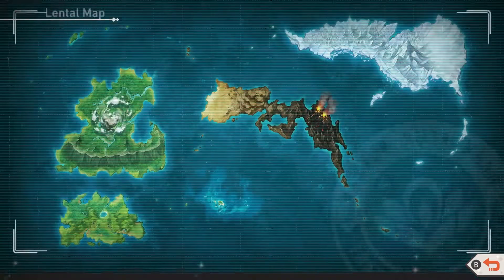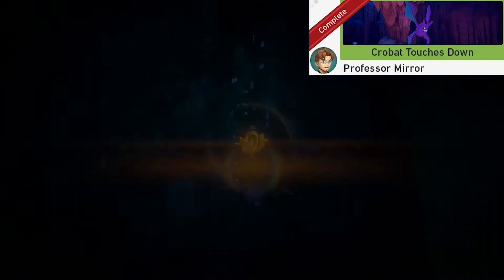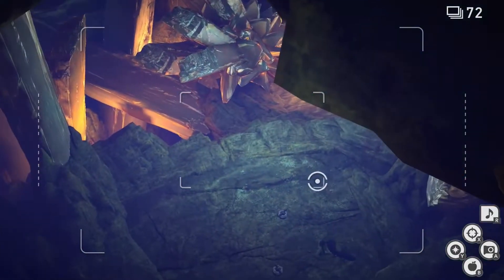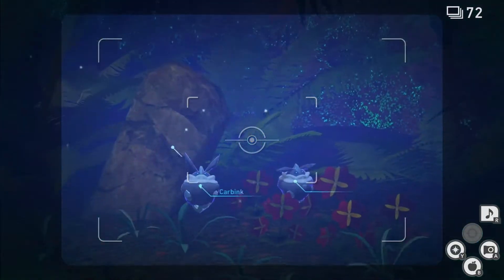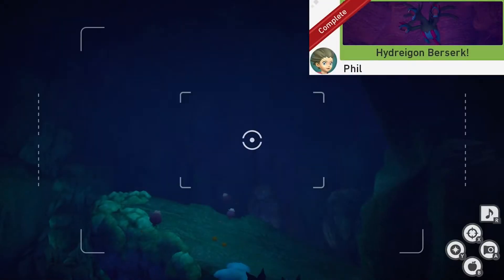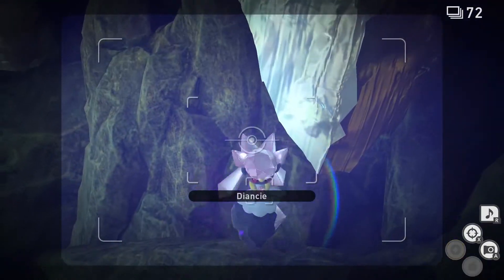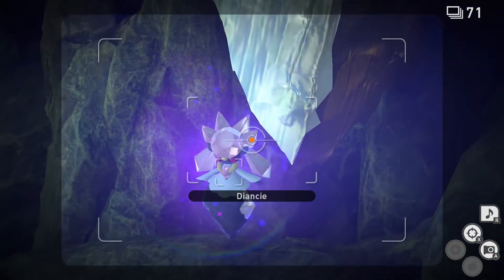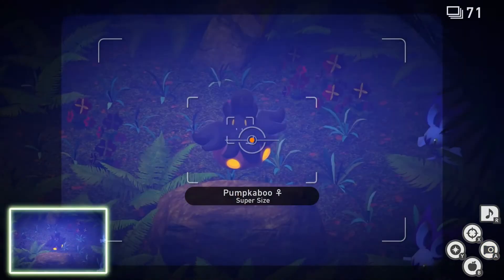Outaway Cave - All Requests Guide [New Pokemon Snap]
Today we go over all of the requests in the Outaway Cave. Timestamps for each individual request are below. All Requests are completed at max level unless states otherwise.

0:00 - Intro
0:10 - Anger Outlet
0:34 - Clefairy by Moonlight
1:00 - Croagunk Chorus
1:30 - Crobat Touches Down
2:06 - Drifloon Puffed Up
2:49 - Fur Standing On End
3:50 - Gem Royalty
4:52 - Gengar the Prankster
5:26 - Having a Goodra Time
5:46 - Hydreigon Berserk!
6:19 - Joltik Adjoined
7:00 - Look My Way
7:31 - Noibat's Refined Palate
7:53 - Sound Asleep
8:16 - Myth of the Cave
8:52 - Take a Good, Hard Look
9:10 - The Biggest Pumpkaboo of All

AURUS
COMING SOON!!!